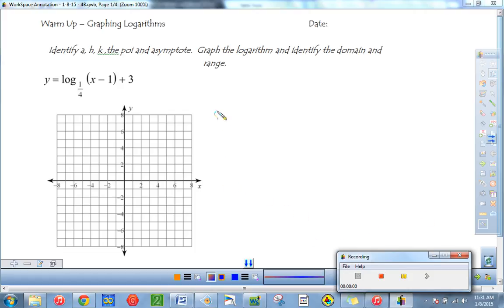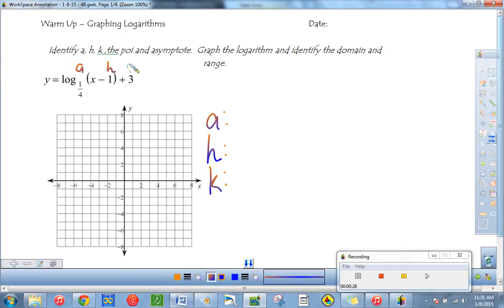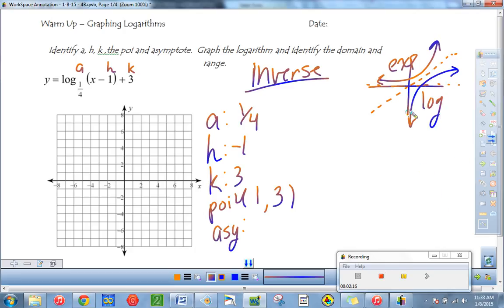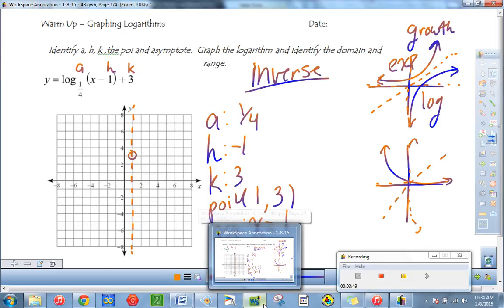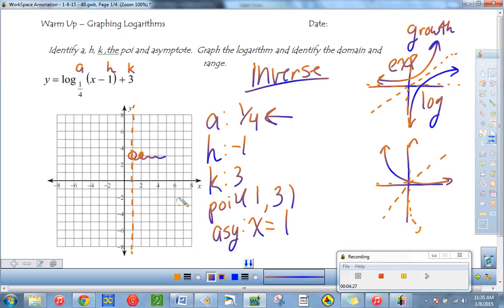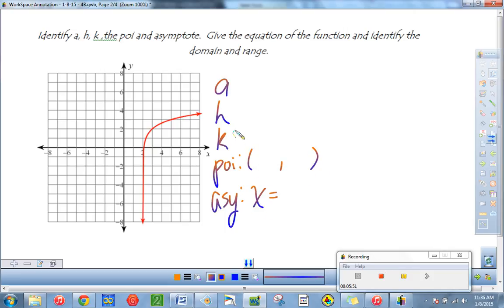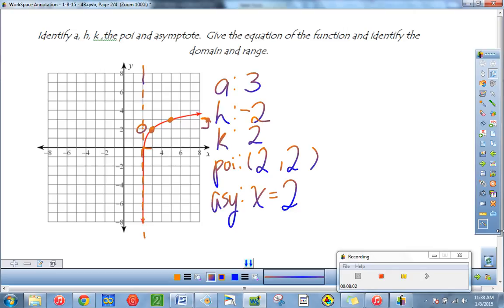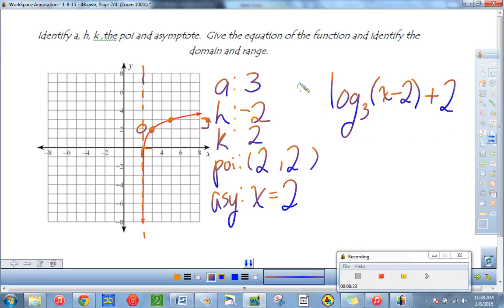Warm Up Graphing Logs 4B